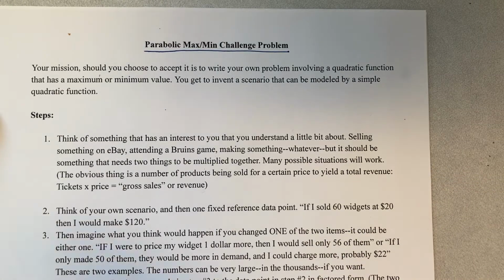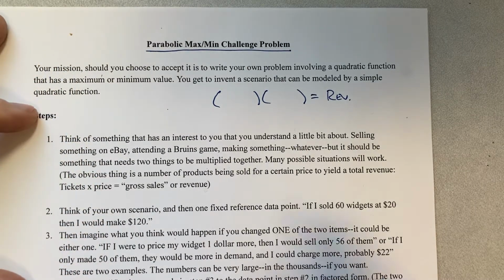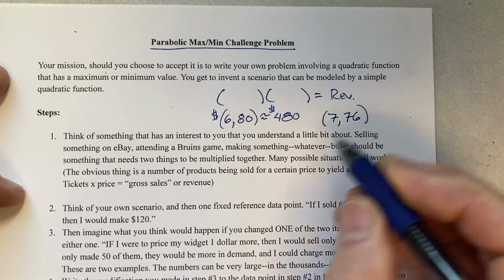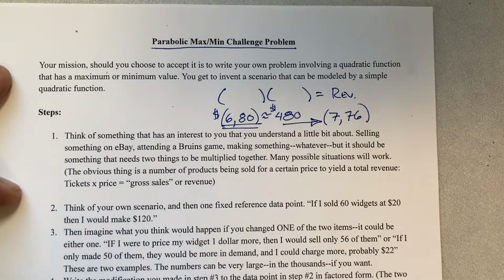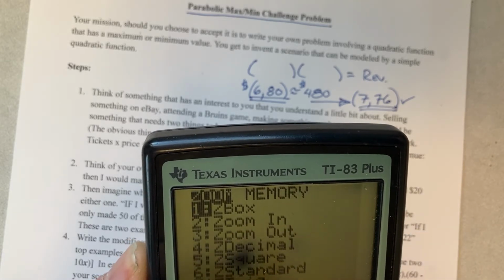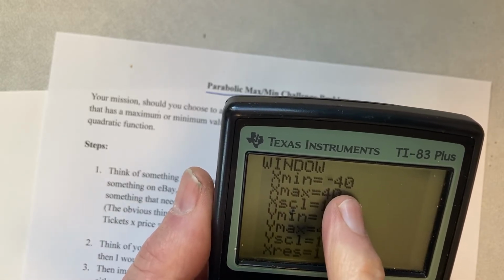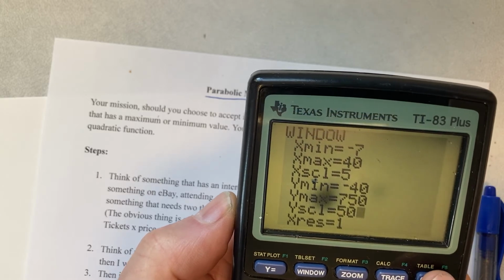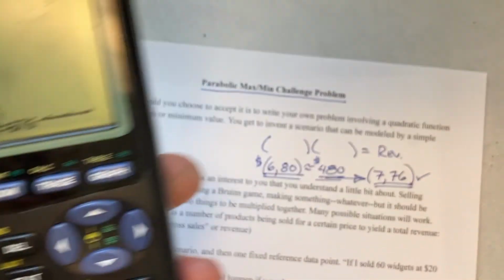Quadratic Modeling problem